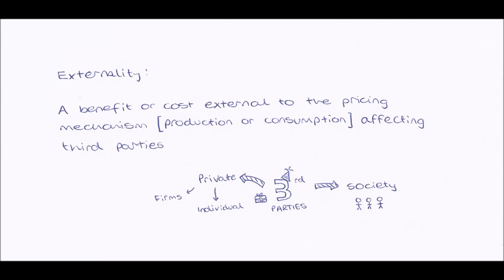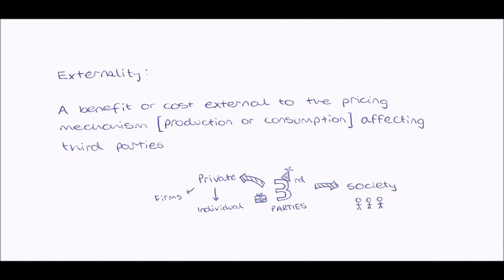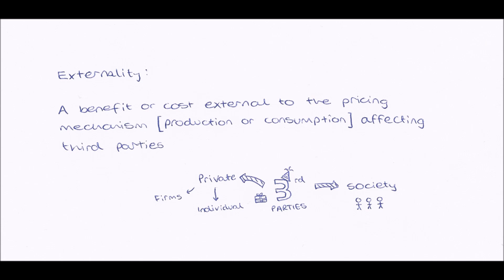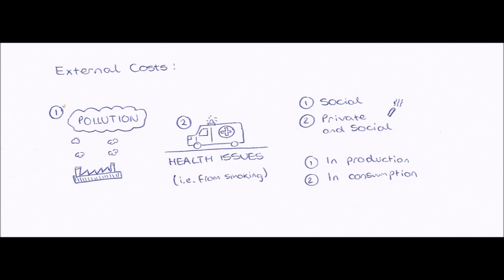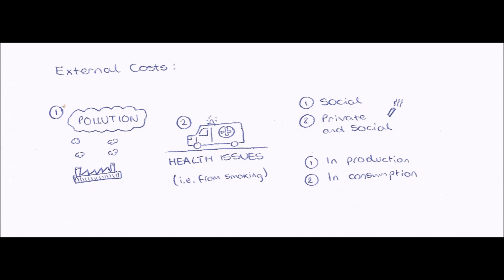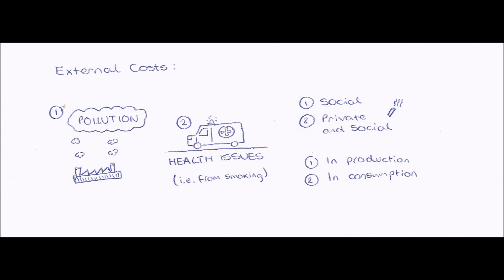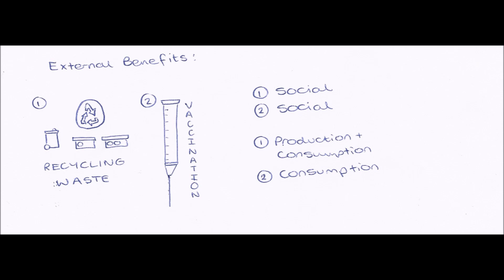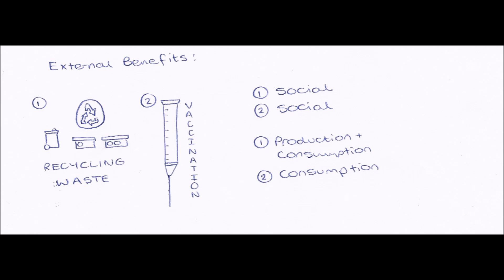Externalities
Externalities, External Costs, External Benefits, Externalities Examples